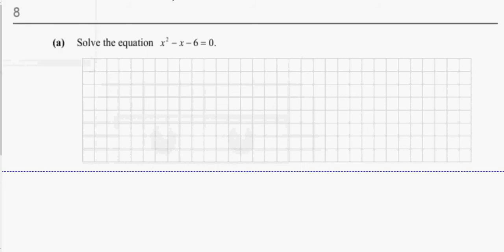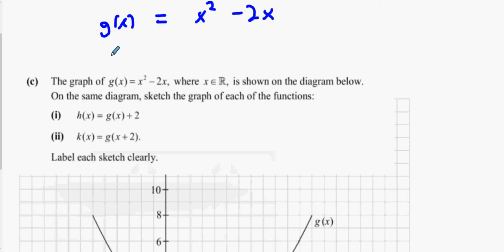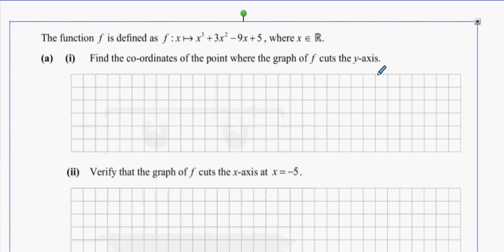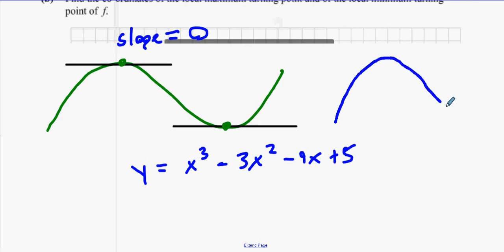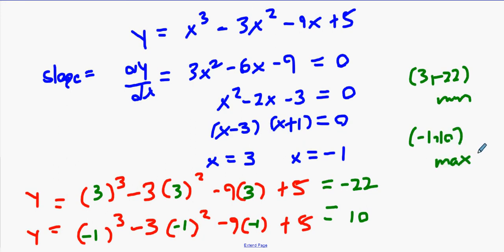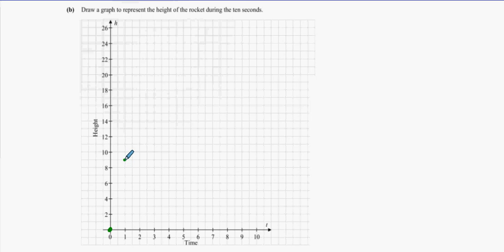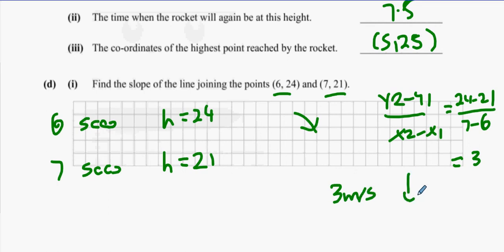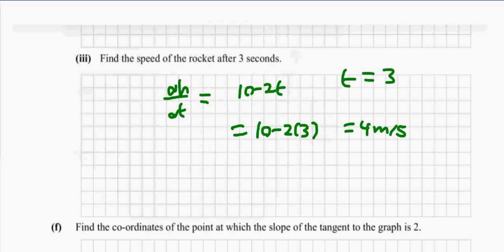functions revision q8q9q10